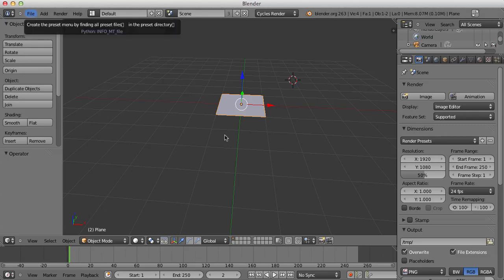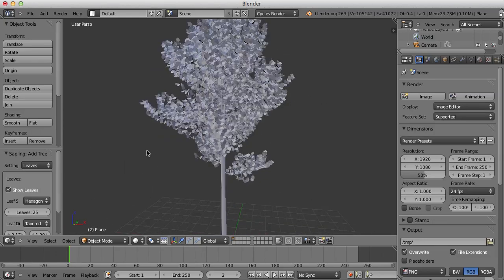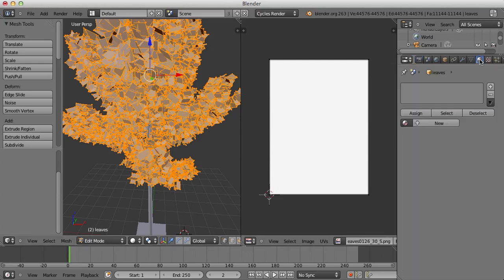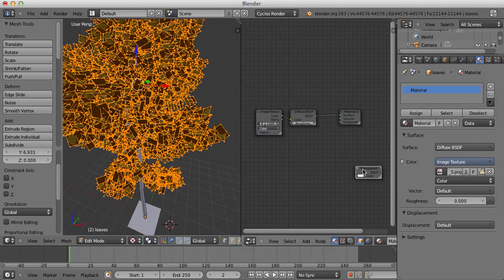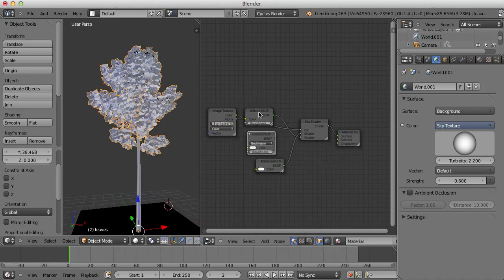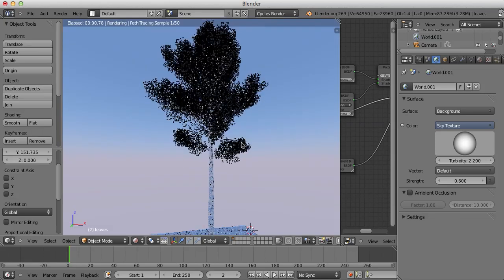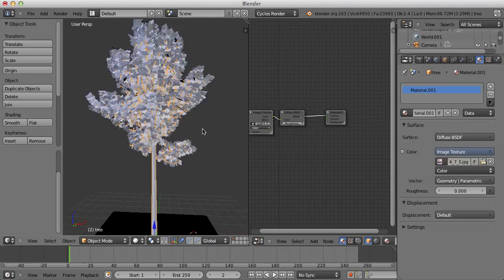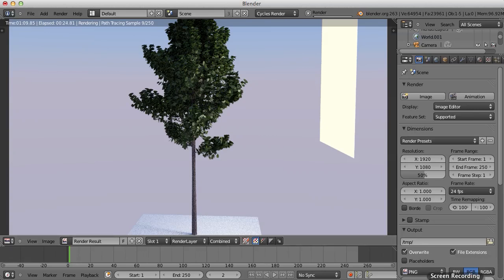How to make a tree easily in Blender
Basic rundown of how to easily create trees in Blender without having to spend hours modeling.